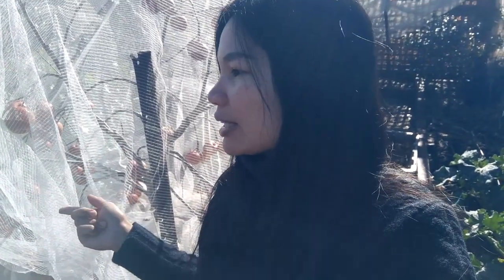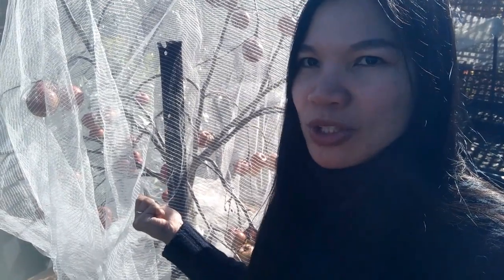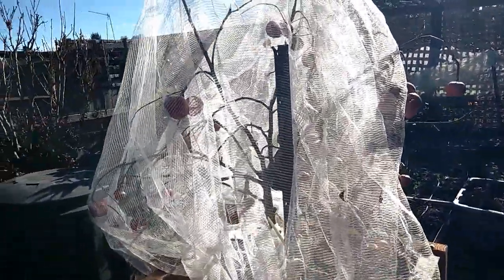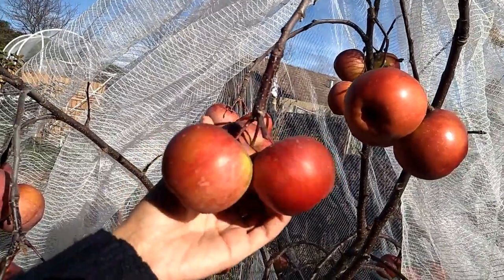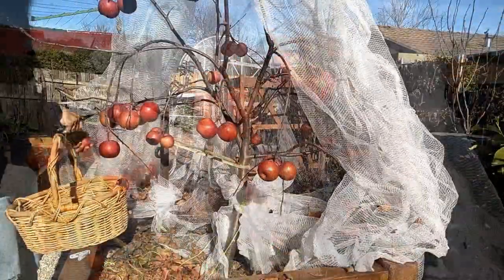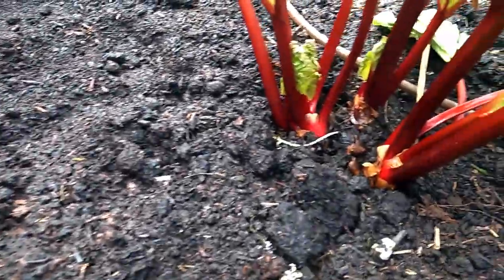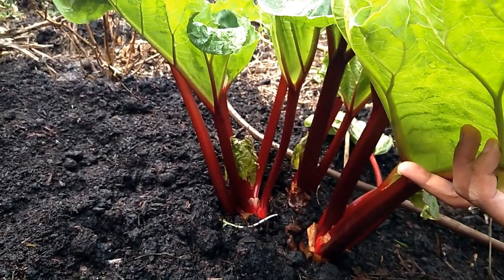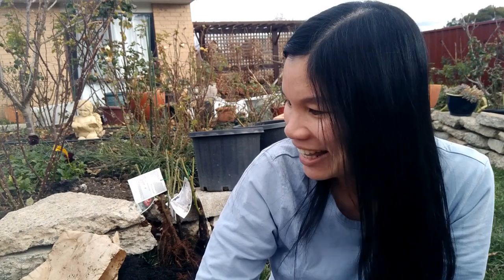Garden in June with me: Harvesting Fuji apples, Dividing Rhubarb, Bought more bare rooted roses.